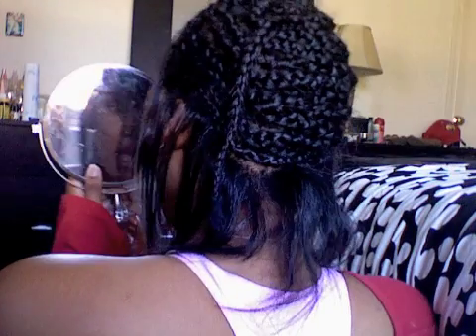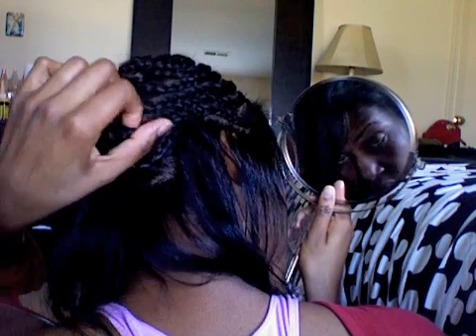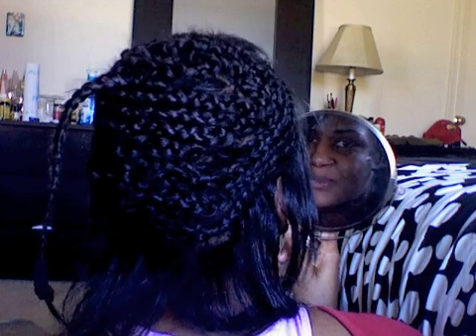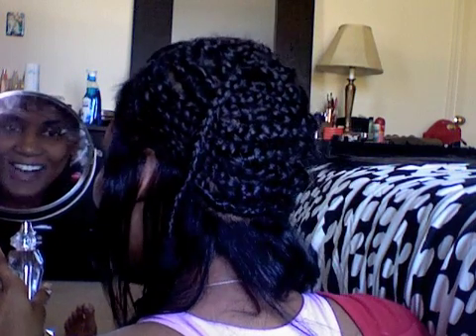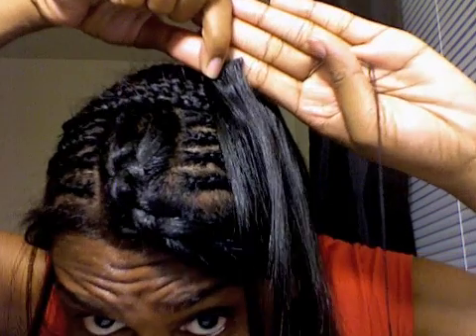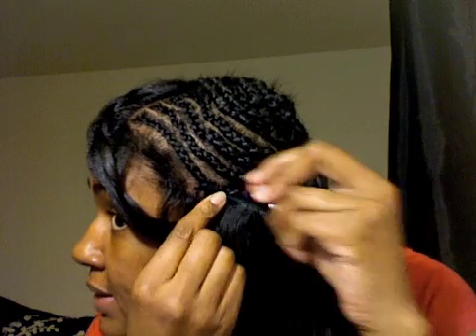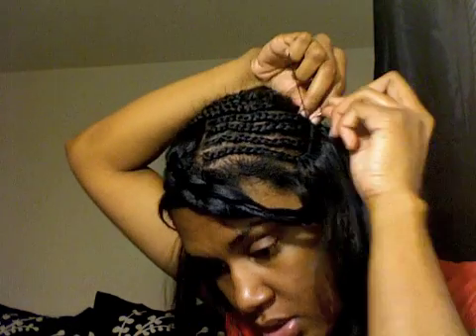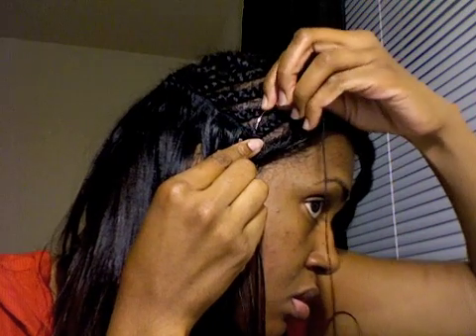Weaving My Hair Middle Part 1 of 2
Middle part weave